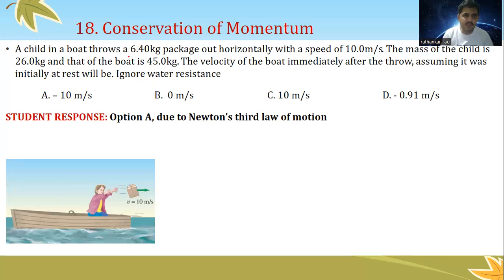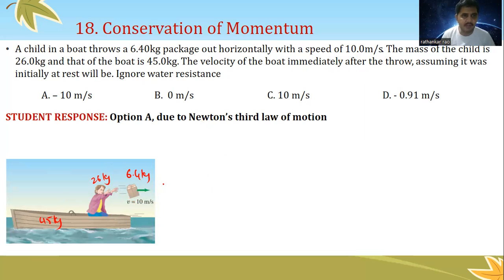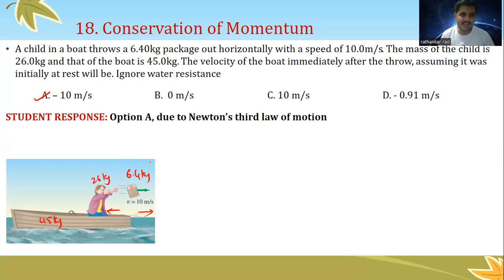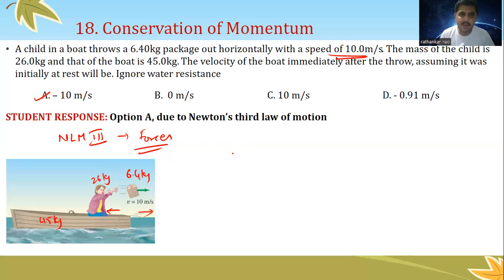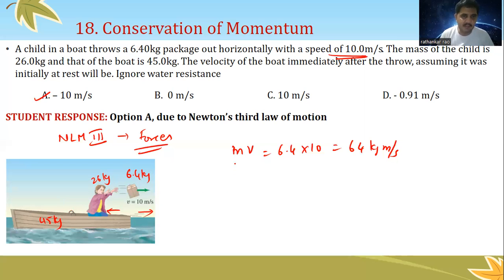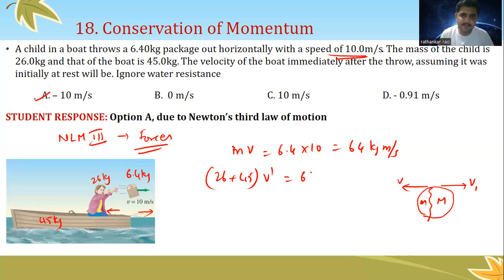M7E: Misconceptions in Physics: Conservation of Momentum and Energy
This video is about the incorrect application of the conservation of energy theorem in physics numerical. Watch the whole video to understand, under what conditions the energy conservation theorem holds true and should be applied.

1. IB Physics Hub

2. My Linkedin Profile

3. My Facebook Profile

4. My Instagram Profile